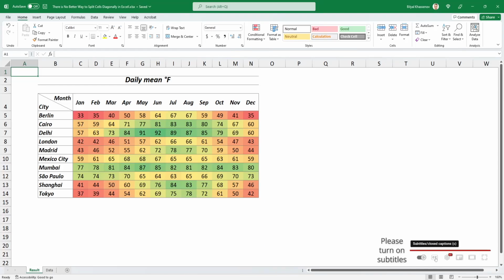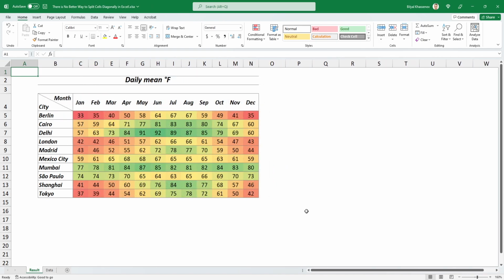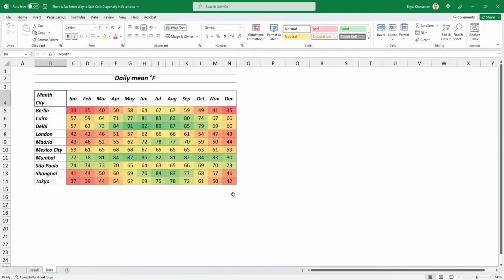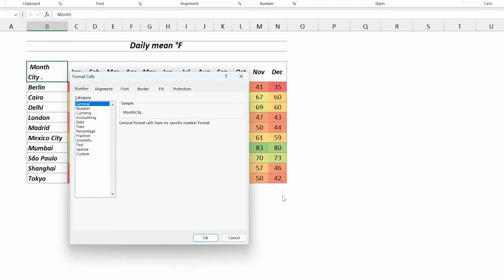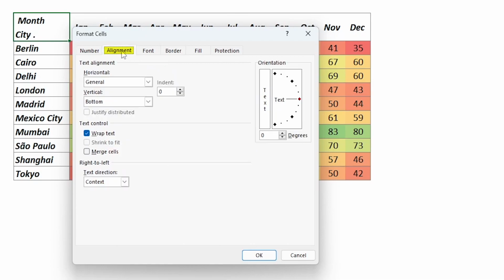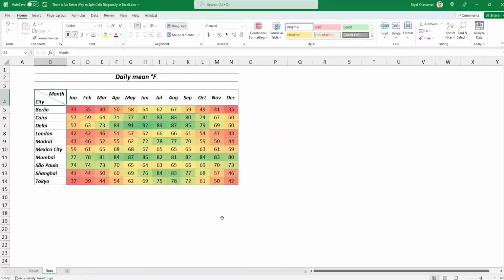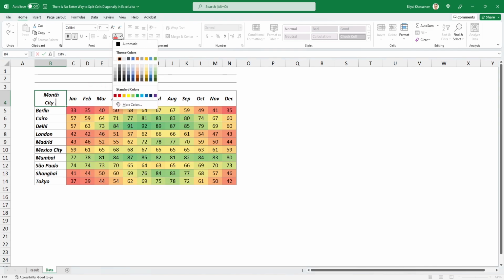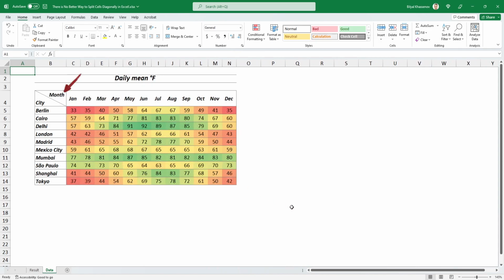There is No Better Way to Split Cells Diagonally in Excel!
In this video, I will show you the best way to split cells diagonally in Excel. As a result, the split cell automatically places both headers in the correct positions according to the cell width.